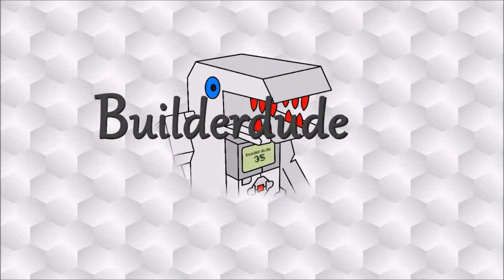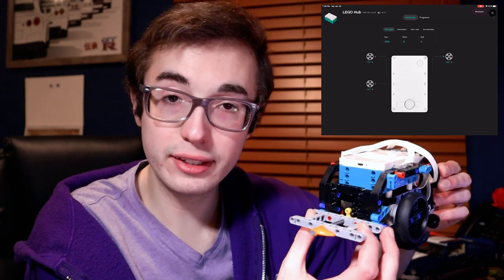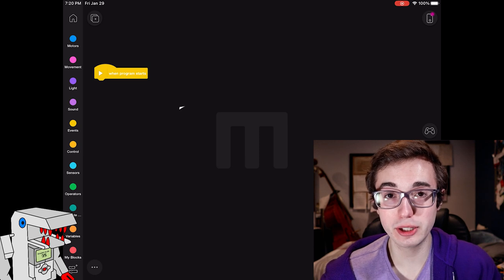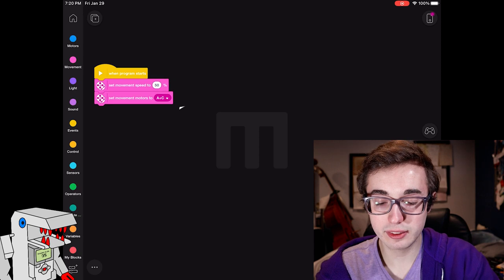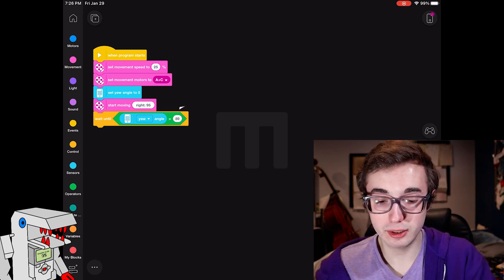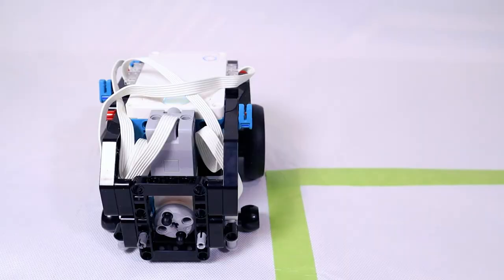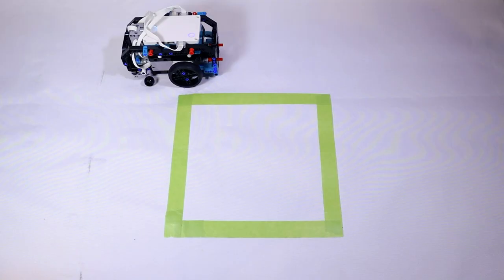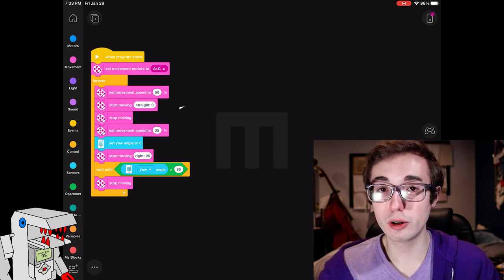Program Accurate 90 Degree Gyro Turns With LEGO MINDSTORMS 51515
LEGO MINDSTORMS 51515 comes equipped with a 3-axis gyro sensor, which you can use to get your FLL robot or WRO robot to make an accurate 90 degree turn. In today's LEGO 51515 programming tutorial, I teach you how to identify the three principal axes of the LEGO MINDSTORMS 51515 gyro sensor, program 90 degree turns, test the gyro sensor accuracy, and improve the accuracy of your 90 degree gyro turn.

CONTENTS
0:00 - Introduction
0:37 - Exploring Port View
1:54 - Gyro Blind Spot (Bug)
2:37 - Code Walkthrough: 90 Degree Turn
5:58 - 90 Degree Turns in Action
6:18 - Code Walkthrough: Accuracy Test
7:30 - Accuracy Test in Action
8:01 - Improving Gyro Turn Accuracy

📽 Thank you to my friend Preston Nichols for designing Builderdude35's intro animation and logo!